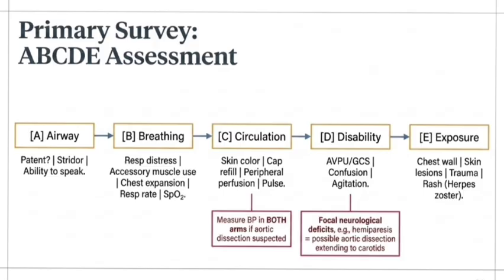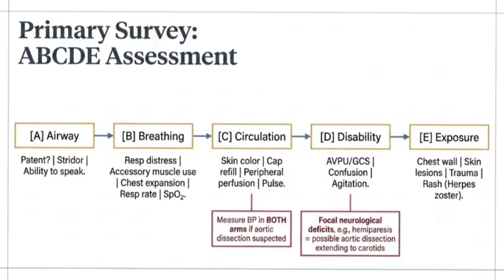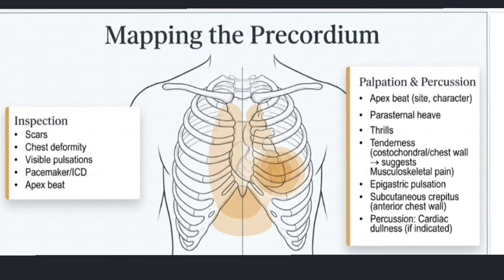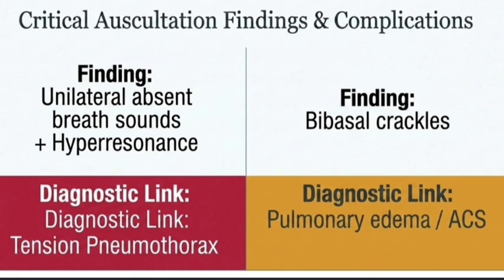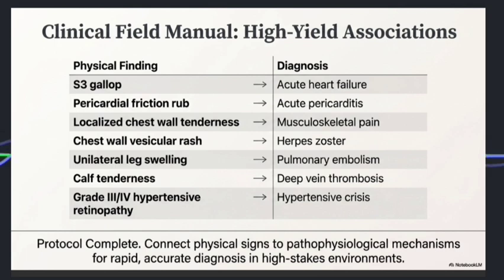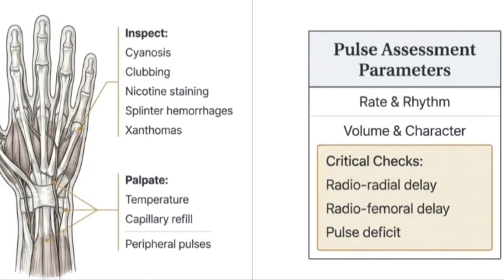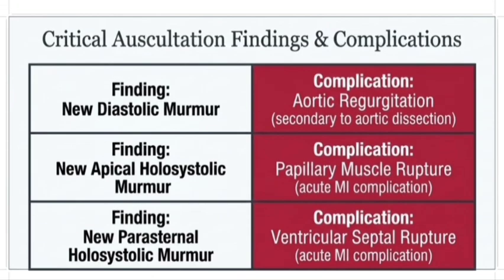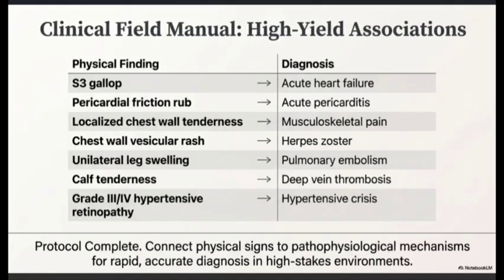Cardiorespiratory Module | Theme-1 LO-2 |Chest pain clinical examination | 2026